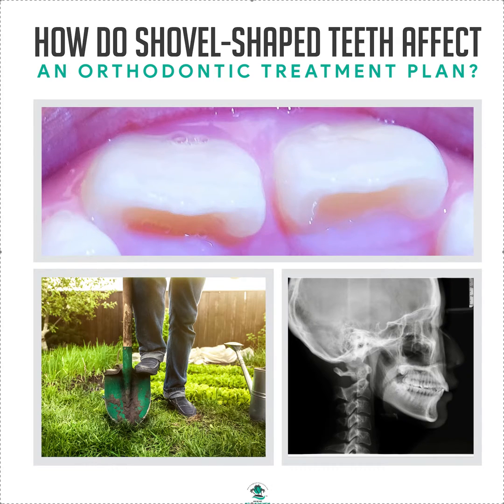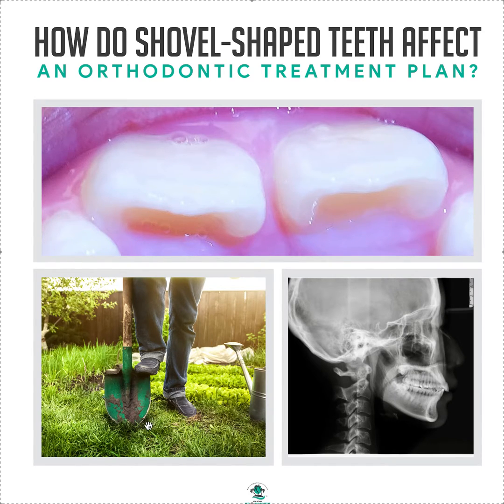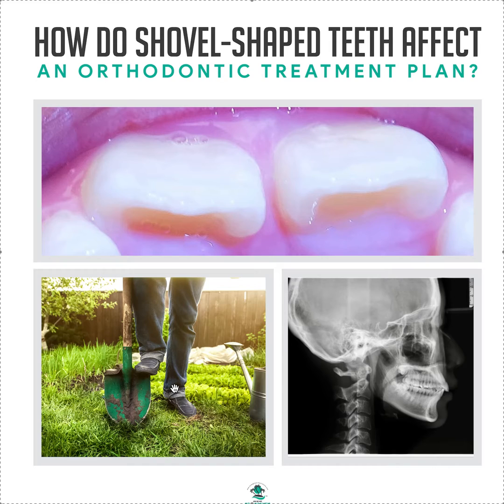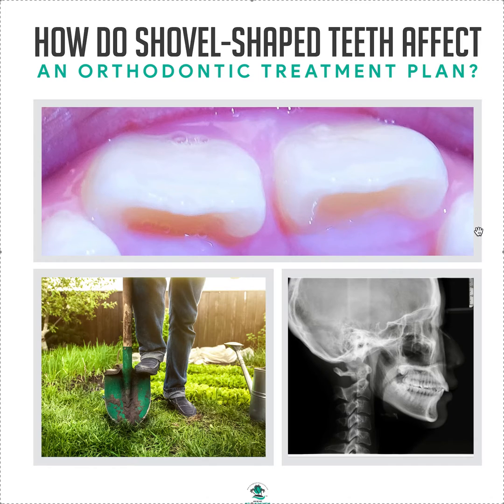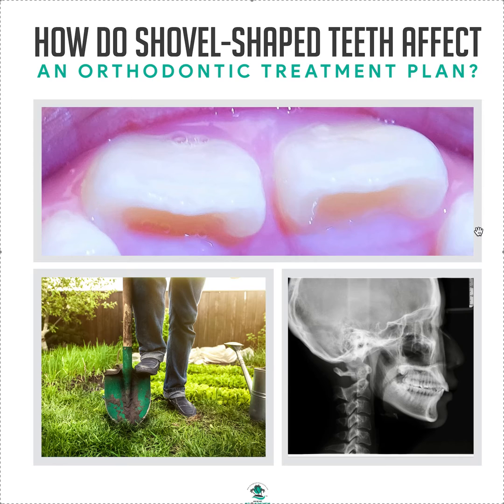Shovel-Shaped Teeth, Orthodontics and Overjet